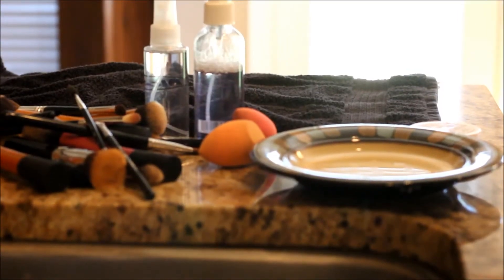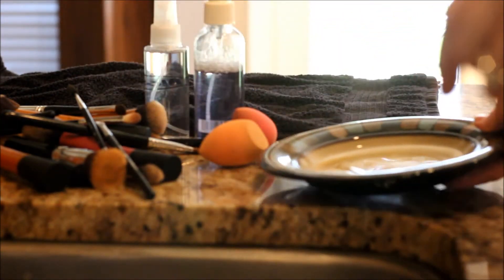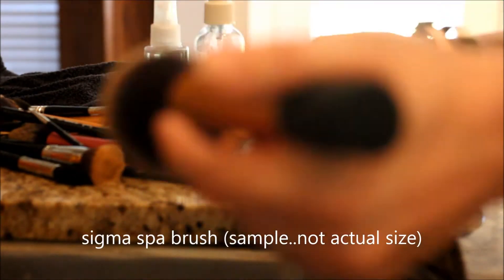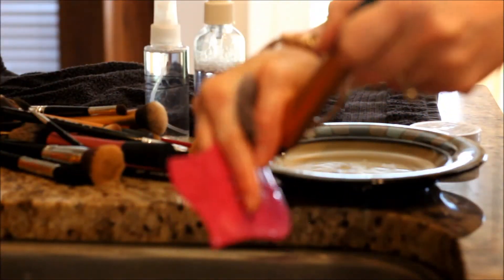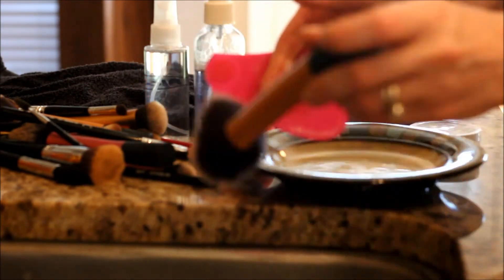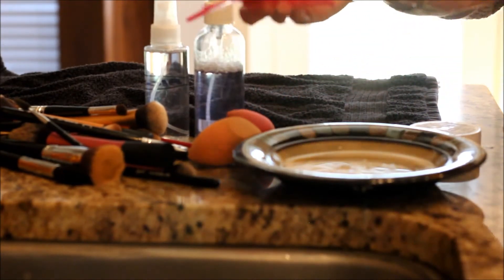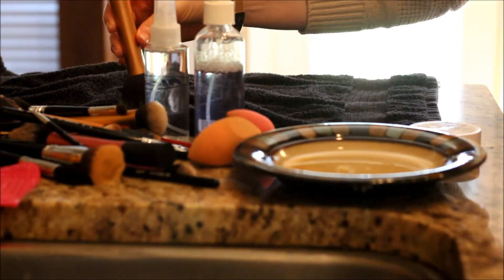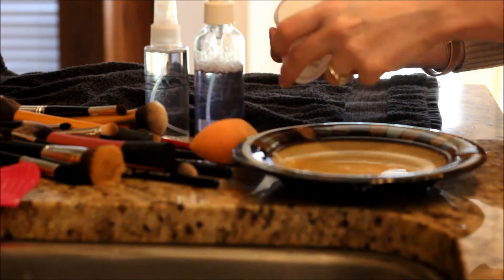How I Clean My Makeup Brushes